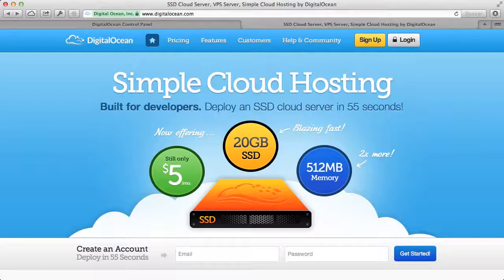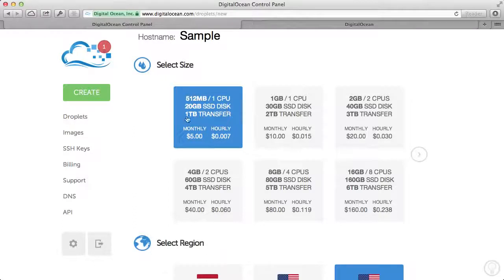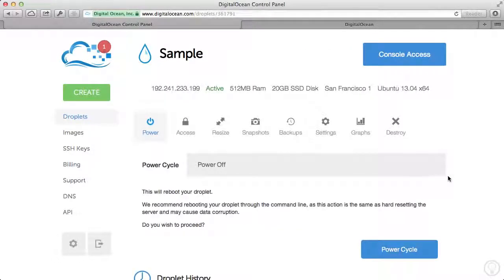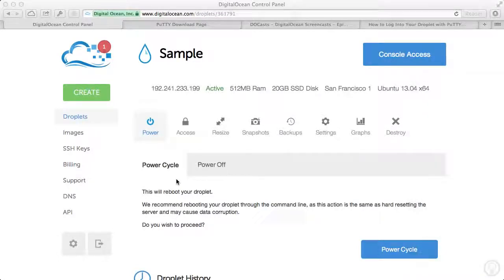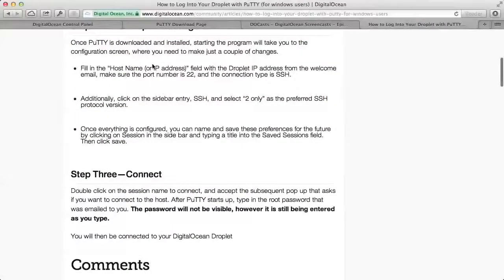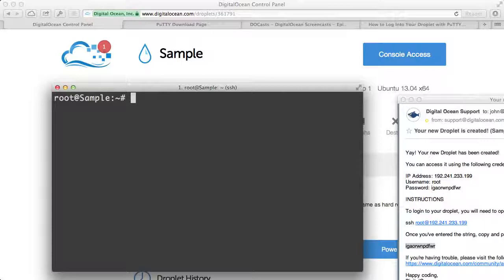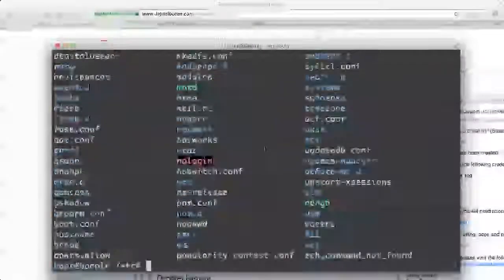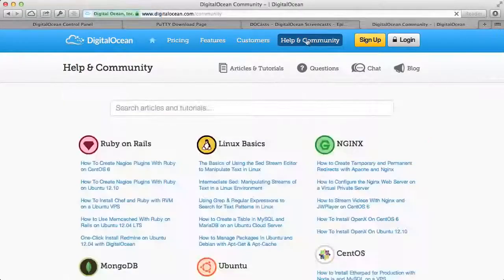Getting Started With Digital Ocean Tutorial - by DOCasts.com